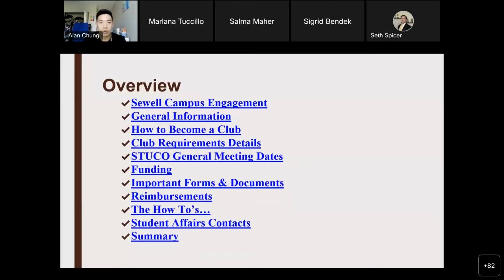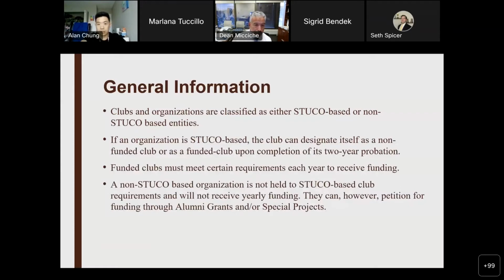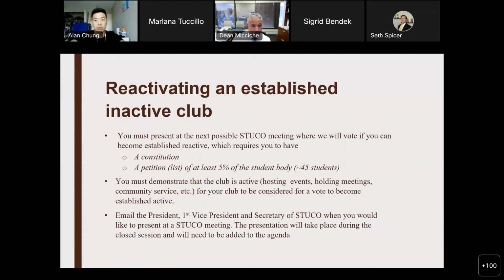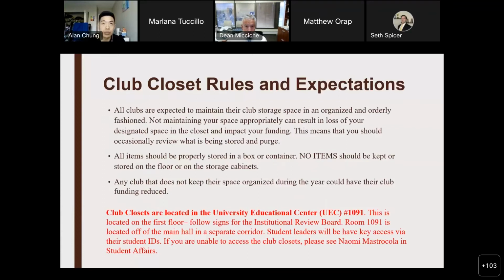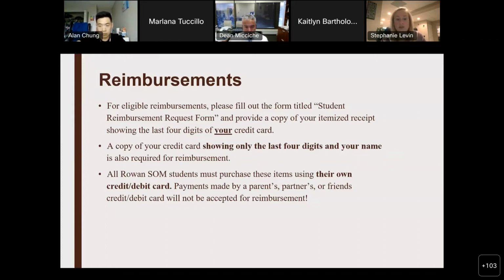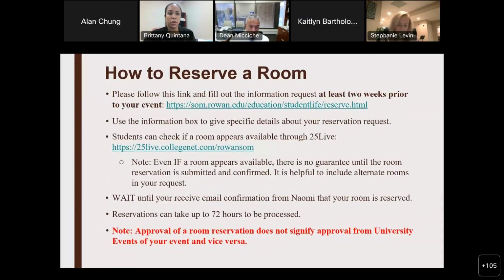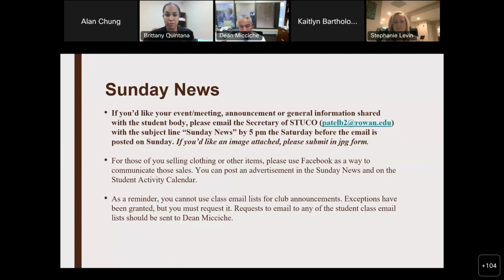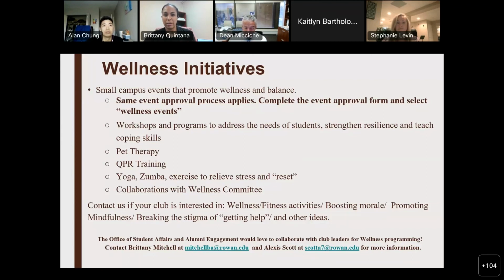SOM Club Leadership Meeting 2022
The Office of Students Affairs & Alumni Engagement hosted its annual Club Leadership Meeting in conjunction with STUCO. This meeting reviewed topics such as club requirements, club budgets, hosting an event, and more.

00:00 Welcome
00:53 Meeting Overview
2:46 Sewell Campus Engagement
9:21 General Information
13:20 How to Become a Club
17:48 Club Requirements Details
22:47 STUCO General Meeting Dates
25:21 Funding
27:15 Important Forms & Documents
27:53 Professional Travel
29:52 Submitting a Reimbursement
32:00 The How To's
56:20 People to Know
57:39 Summary